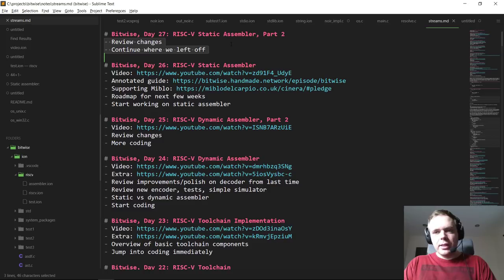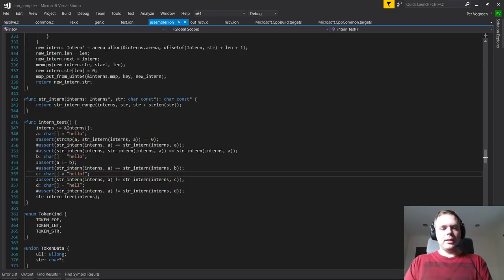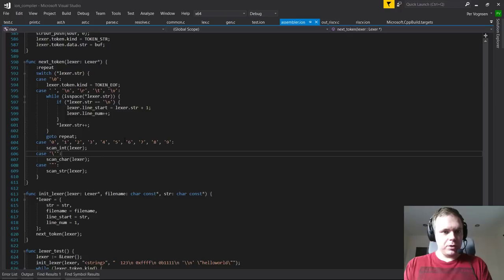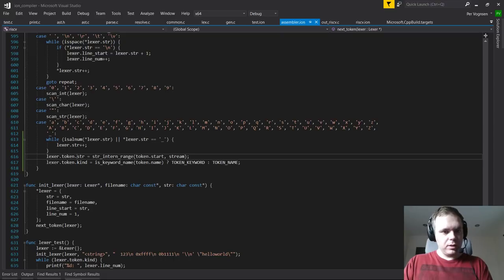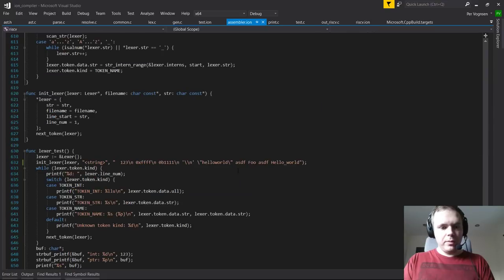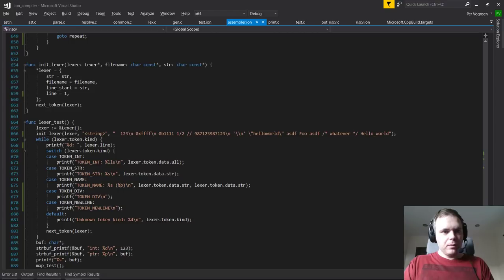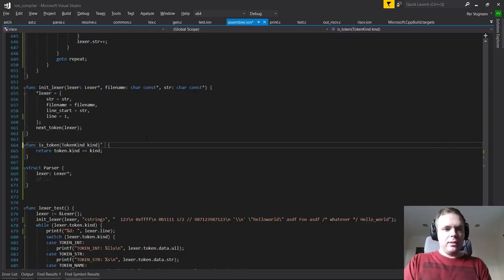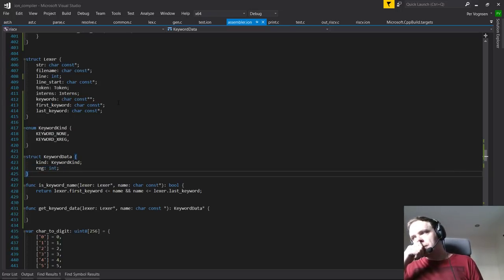Bitwise, Day 27: Static Assembler, Part 2